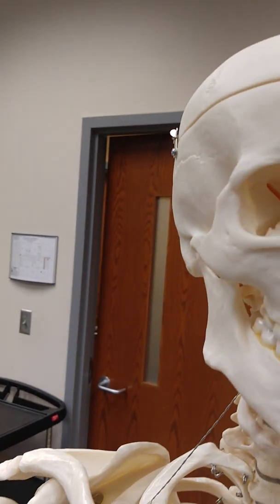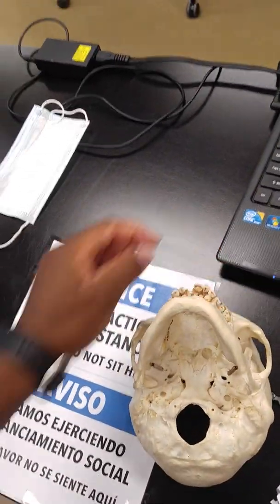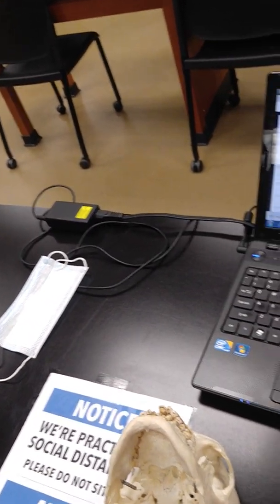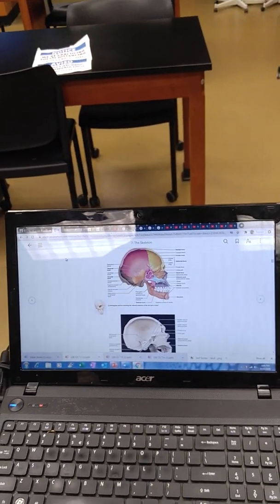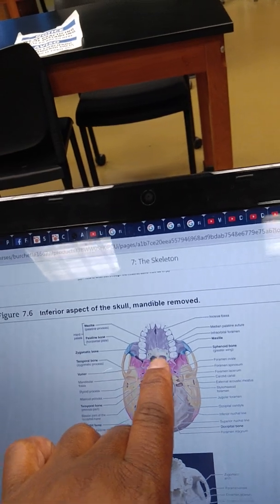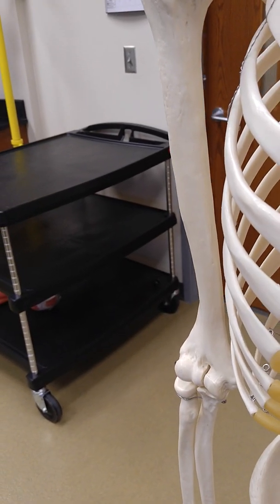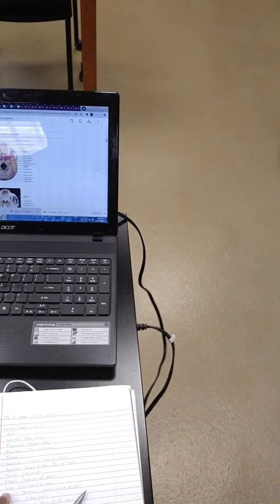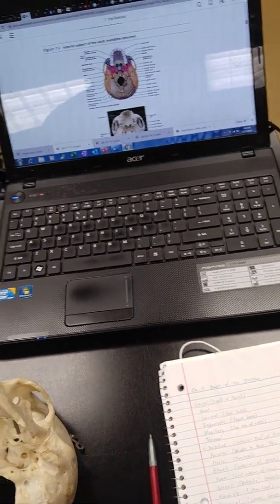BIO 168 - Identifying the Bones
For Anatomy & Physiology class we had to make a video identifying all of the bones of the body